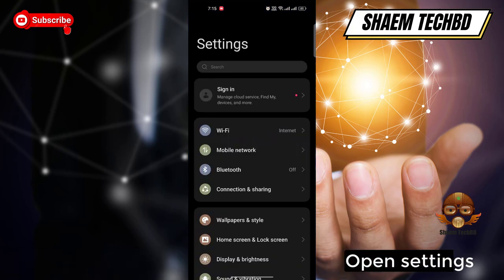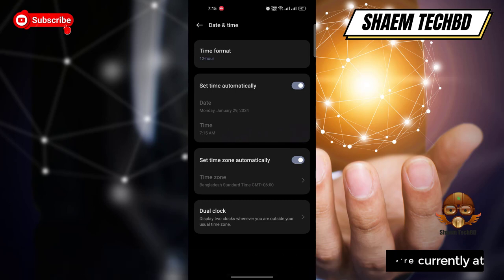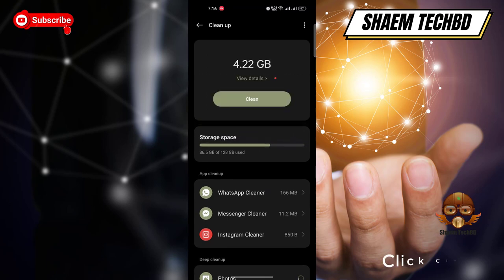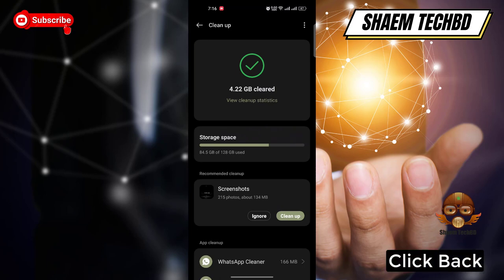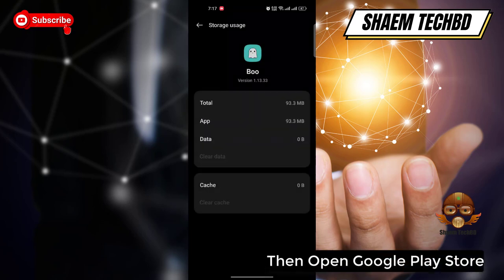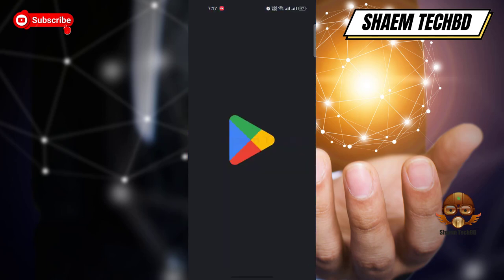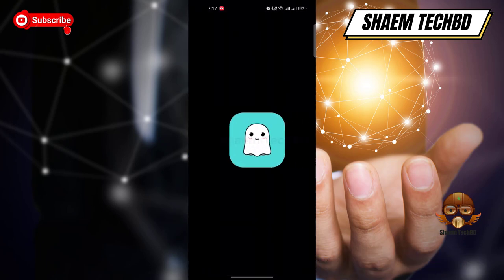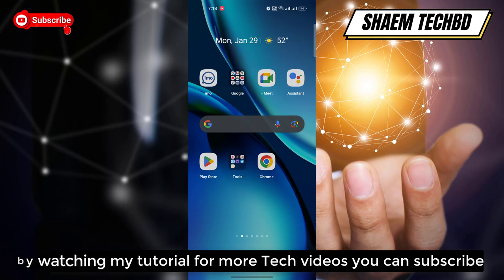How to Fix Boo App is not verifying my photo even i had uploaded my photos plenty of times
How to Fix Boo App is not verifying my photo even i had uploaded my photos plenty of times in Android After New Updates

 Your Quary-
How to Fix Boo App Wifi Not Working
How to Fix Boo App Sim Data Not Working
How to Fix Boo App Keeps Freezing Issue
How to Fix Boo App Keeps Stopping Error
How to Fix Boo App Keeps Hanging Issue
How to Fix Boo App Automatically Closing Issue
How to Fix Boo App Keeps Lagging Issue
How to Fix Boo App Unfortunately Has Stopped Error
How to Fix Boo App White Screen Issue
How to Fix Boo App Black Screen Issue
How to Fix Boo App Scroll Down Problem Issue
How to Fix Boo App Keeps Crashing Issue
How to Fix Boo App Login Problem Issue
How to Fix Boo App Slow Loading Problem
How to Fix Boo App Scrolling are Extremely Slow and Laggy
How to Fix Boo App Very Slow to Load
How to Fix Boo App Sign in Not Working
How to Fix Boo App Stop Working
How to Fix Boo App Extremely Slow and Unresponsive
How to Fix Boo App Doesn't Work
How to Fix Boo App Very Glitchy
How to Fix Boo App After the Update the App Stopped Loading
How to Fix Boo App Stuck on the Loading Page
How to Fix Boo App Can't Sign Up
How to Fix Boo App The Photo Verification Does Not Work
How to Fix Boo App Cannot Edit Pictures
How to Fix Boo App Cannot Delete Pictures
How to Fix Boo App Can't Send Messages
How to Fix Boo App I Can't Read and Reply to Messages
How to Fix Boo App Doesn't Show Distances Anymore
How to Fix Boo App Photos Don't Show
How to Fix Boo App I Can't Login My Account
How to Fix Boo App Video Call Not Working
How to Fix Boo App Audio Call Not Working
How to Fix Boo App Sms not Sending
How to Fix Boo App SMS not Receiving
How to Fix Boo App tried to register it again the app tells that the account exists already
How to Fix Boo App Won't accept prepay credit cards
How to Fix Boo App I can't update my password
How to Fix Boo App I didn't receive an email with a link to my email
How to Fix Boo App Coin wasn't added in my account
How to Fix Boo App No Emails Are Sent for Verification
How to Fix Boo App I couldn't even get a code to register
How to Fix Boo App Doesn't Upload Normal Photos
How to Fix Boo App I can't choose album to upload photos
How to Fix Boo App sometimes automatically opens
How to Fix Boo App Scroll Is Not Working
How to Fix Boo App Registration not work
How to Fix Boo App Doesn't let you download your photos
How to Fix Boo App Photos don't load
How to Fix Boo App sign in button doesn't work
How to Fix Boo App can't text to someone
How to Fix Boo App I can't watch livestreams